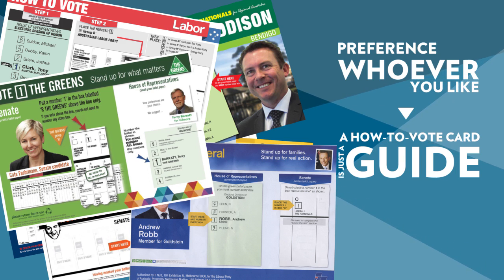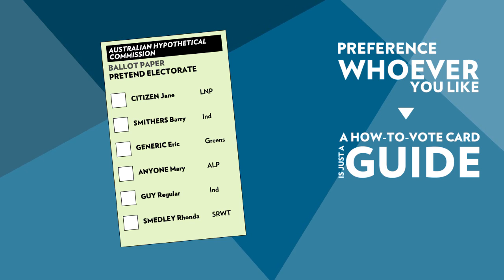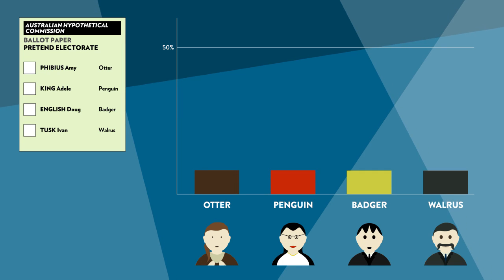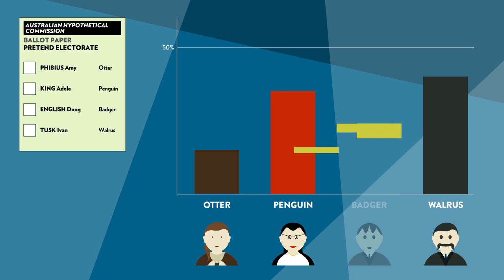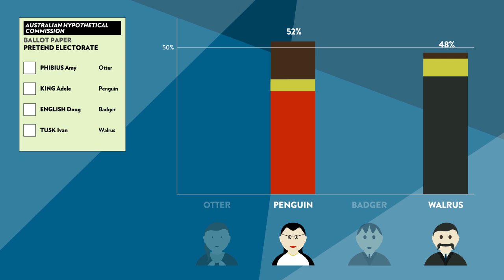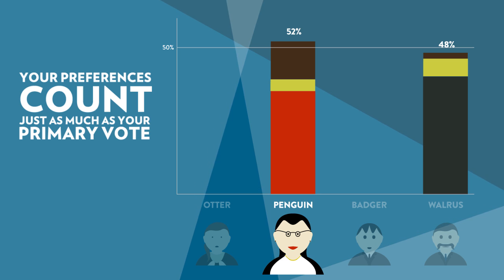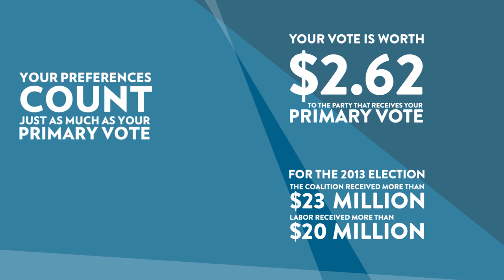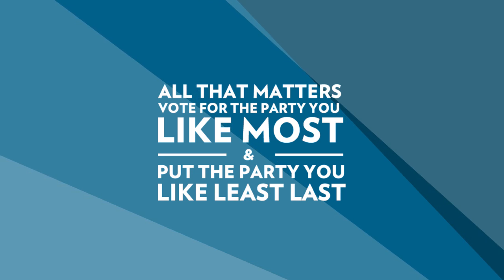Preferences in Australian elections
How preferences work in Australian elections.